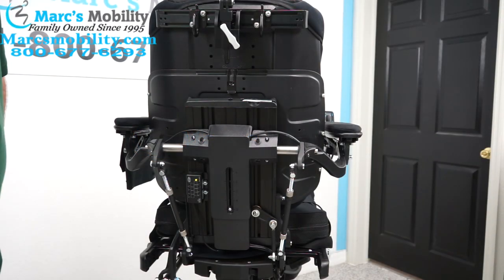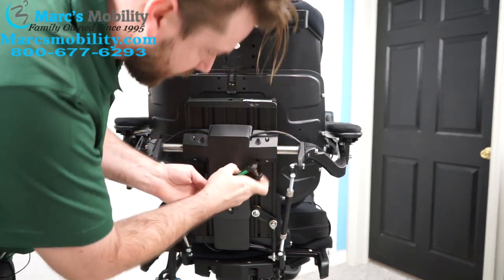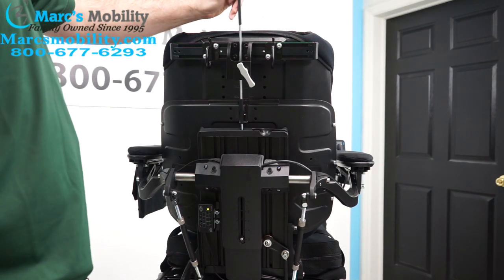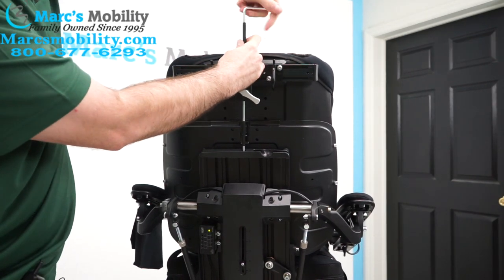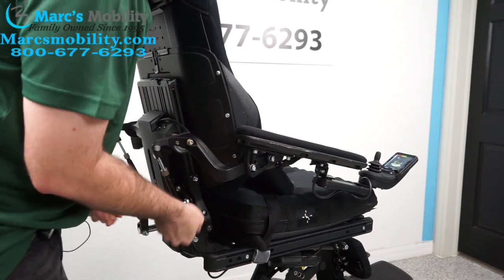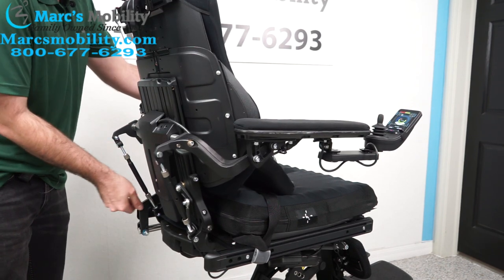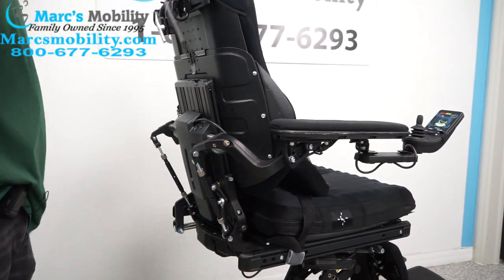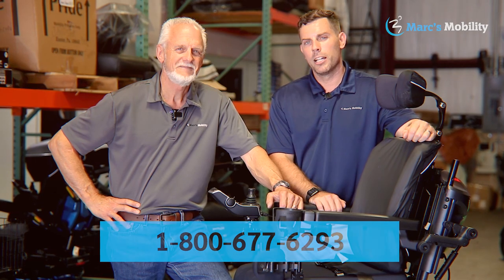How to Adjust Armrest Height on Permobil Power Chairs